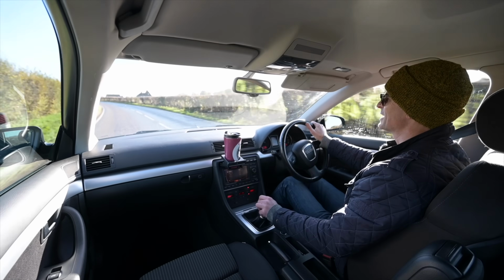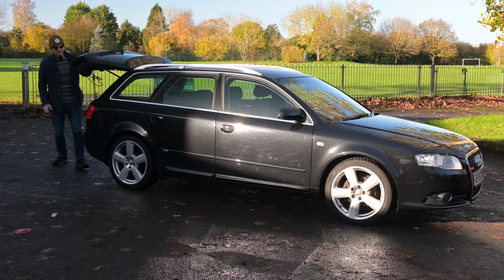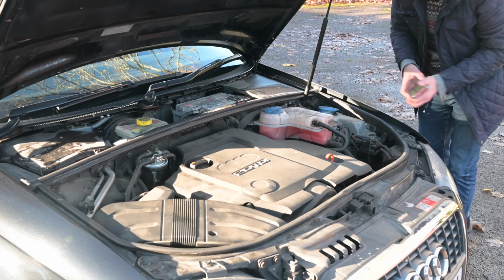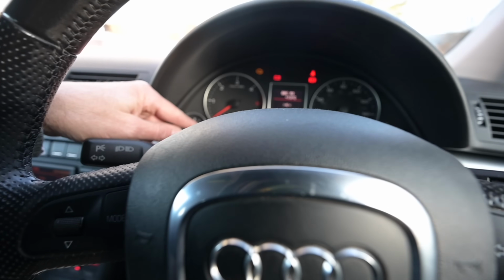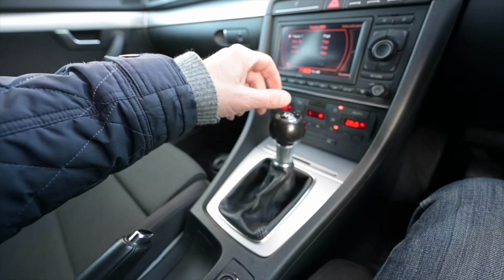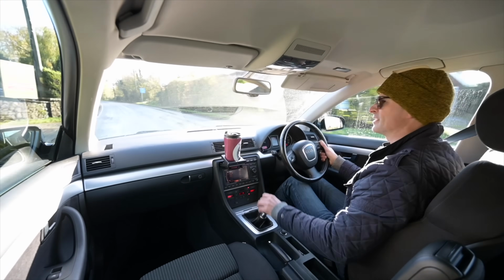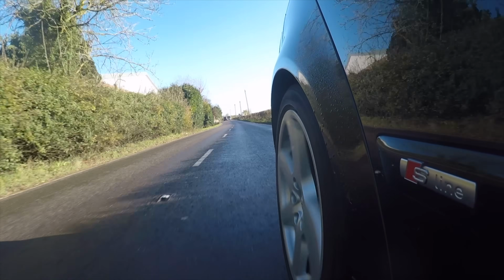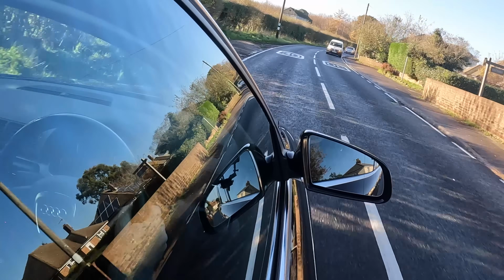2007 B7 Audi A4 Avant Goes for a Drive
The B7 Audi A4 ran from 2004 to 2008 and was an elegant Walter De Silva designed large family car, here we look at the Avant, or estate version of the model

Furious Driving
AYLESFORD
ME6 9LE